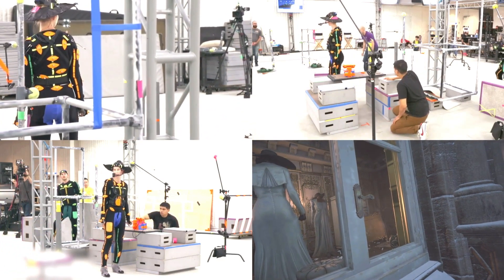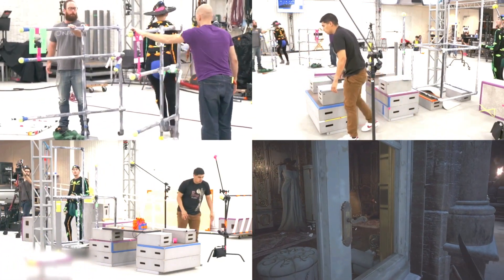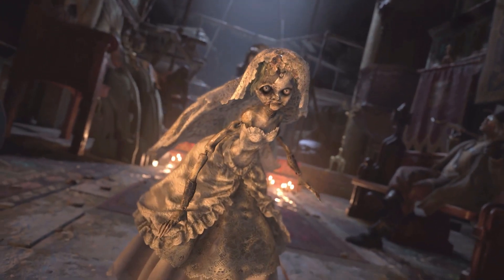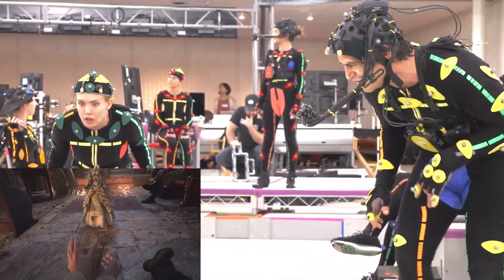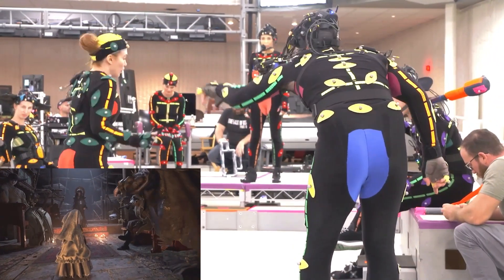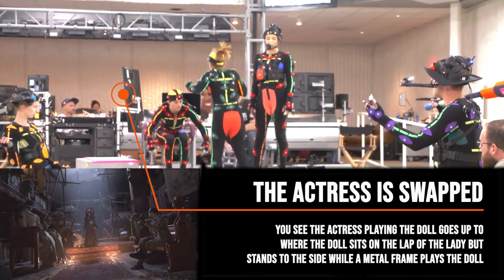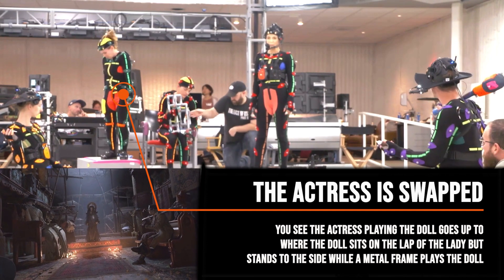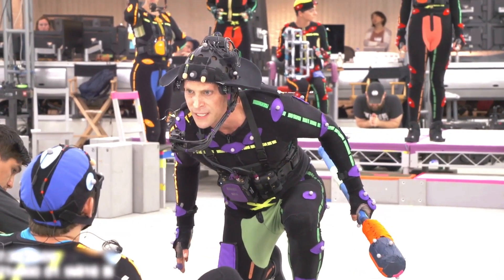How They Made Resident Evil Village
After you complete the game and spend some challenge points you can unlock an interesting behind the scenes video for Resident Evil Village.

This includes some interesting snippets including the inspiration of the wrist sucking scene with one of the developers playing Lady Dimitrescu and others like an actress playing the creepy doll.

00:00 - Game Developer playing Lady Dimitrescu
00:20 - Even in mo-cap Lady Dimitrescu needed a hat
01:00 - Give that actress and Oscar, she is creepy